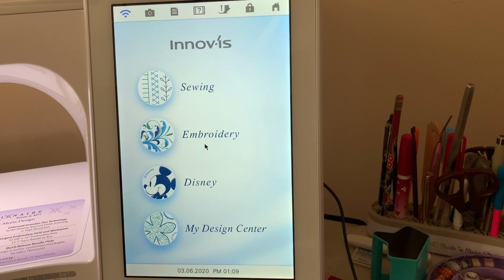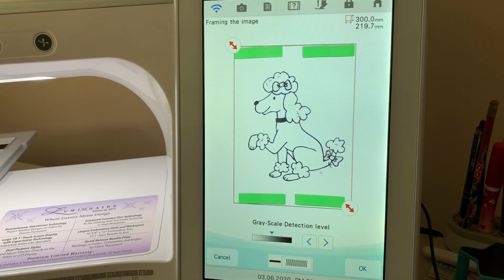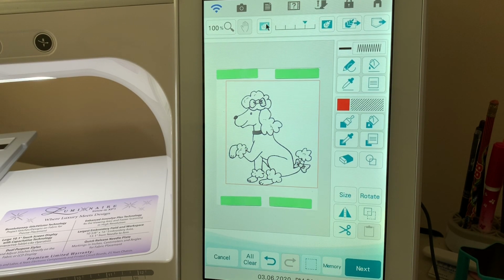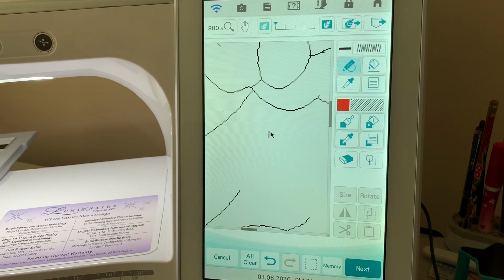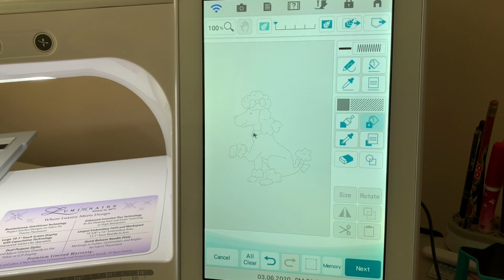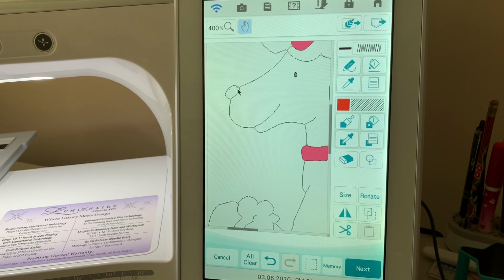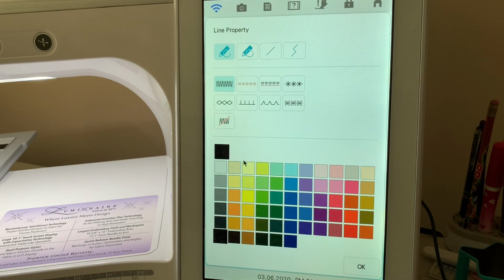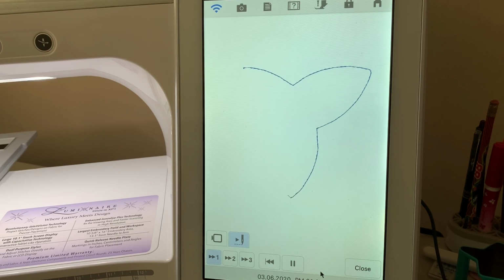Luminaire - New Owner - My Design Center Line Scan - Lesson 24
This Video is part of a series of Lessons to help the owner of the Luminaire.  Please join me on Facebook in the Just Stitchin with the Brother Luminaire Group